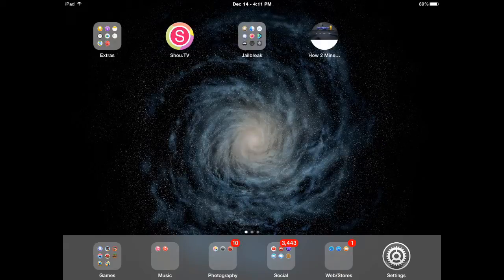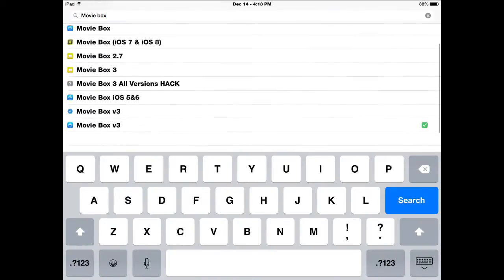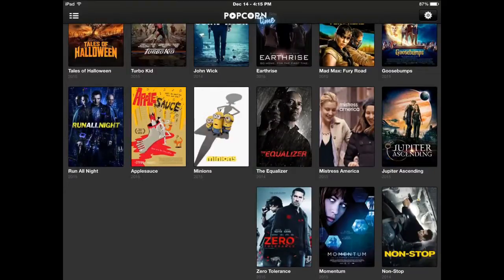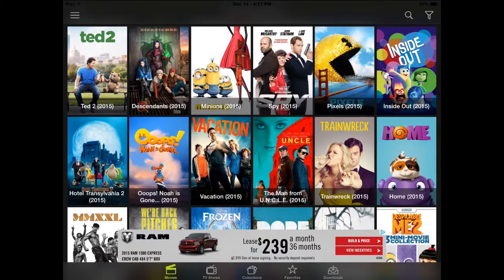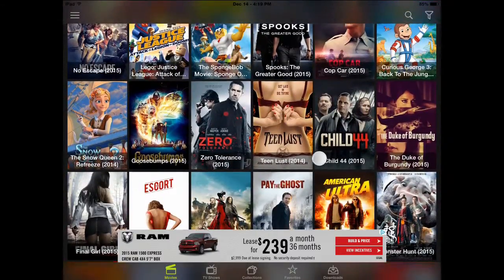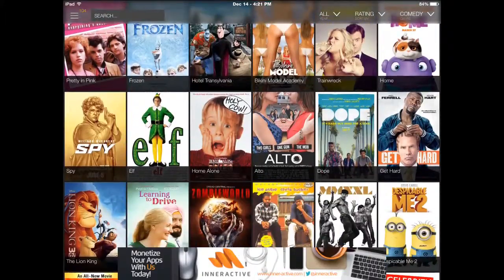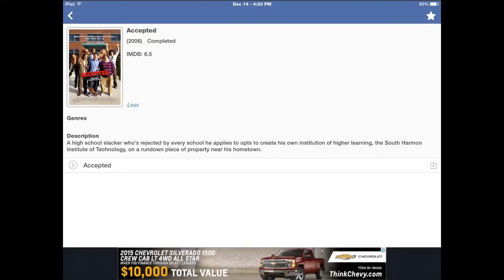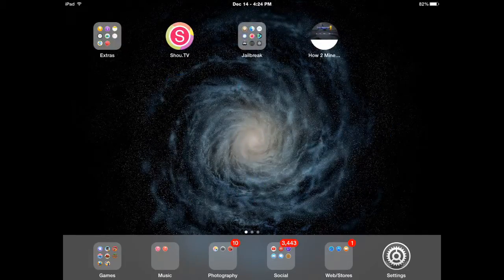Best Free Movie Tweaks!!! (JailBreak)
★My Equipment:
-Razer Kraken 7.1 Headphones
-Blue Yeti Mic
-Razer Black Widow Ultimate Keyboard
-iPad Mini Black 64GB
-iPhone 6+ 16GB
-Lenovo Windows 10 Computer
-Proscan 22" 2nd Monitor
-Nikon 120mm Coolpix L820 Camera
-HP Pavilion x2 Detachable PC
-MacBookPro 300+GB
-iPad Air 16GB
-Apple Watch Sport

⋆Goal For This Vid:
300 Views
20 Likes
15 Comments (By Different People)

⋆If You Read This Whole Thing Comment: FreeMoviesFTW!